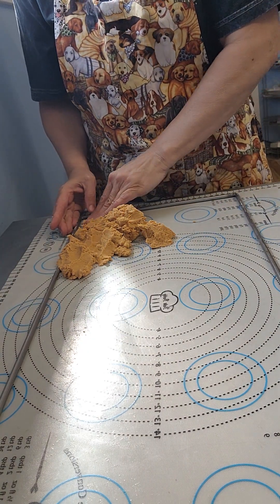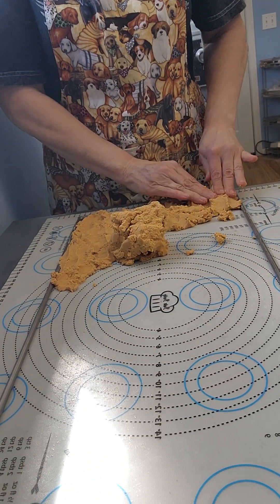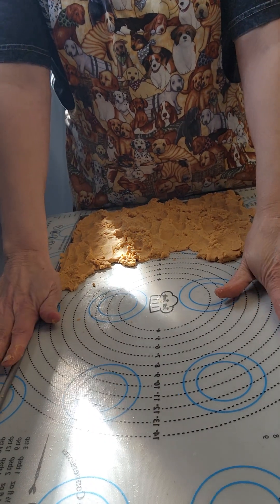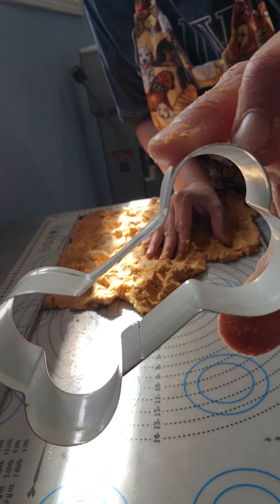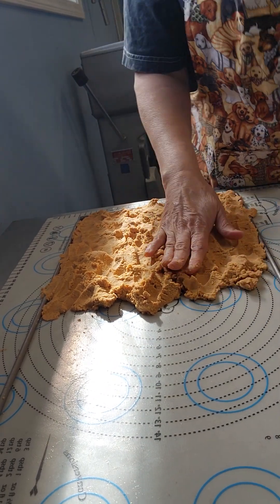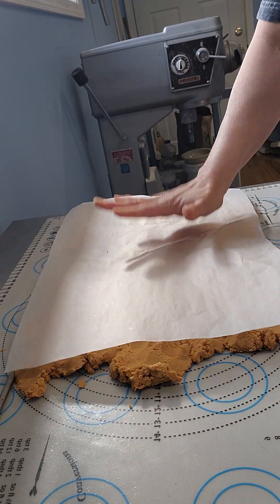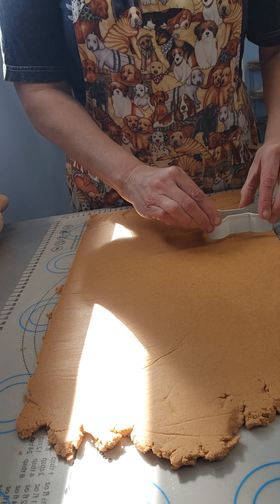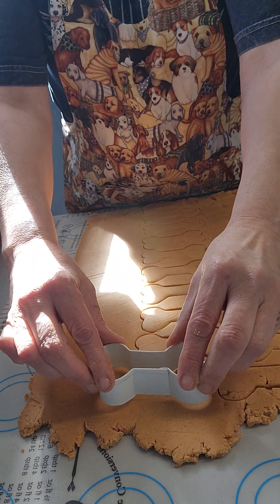Making and baking peanut butter gluten-free dog treats. 🐶❤️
Whipping up a batch of gluten-free peanut butter dog treats. Watch how I roll out the dough  in a frame and cut them out.
CaninetoEquineLLC.com
CaninetoEquineLLC.net